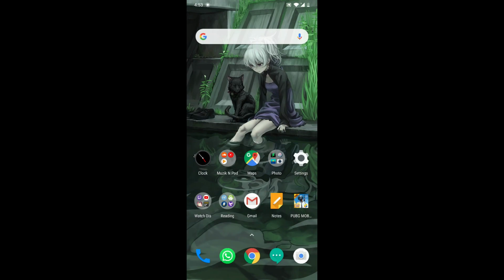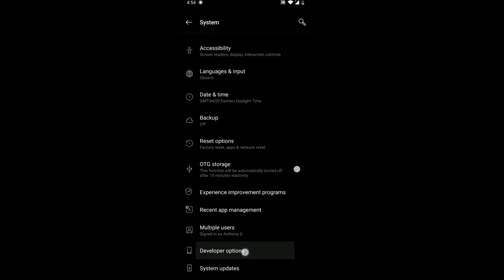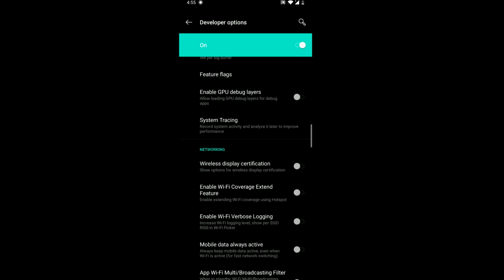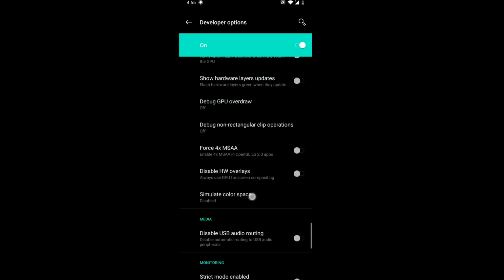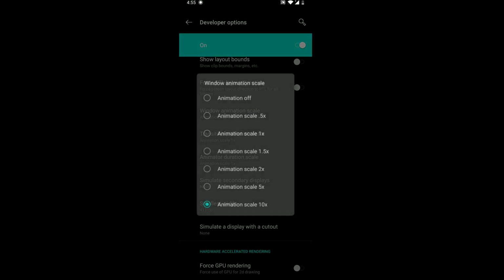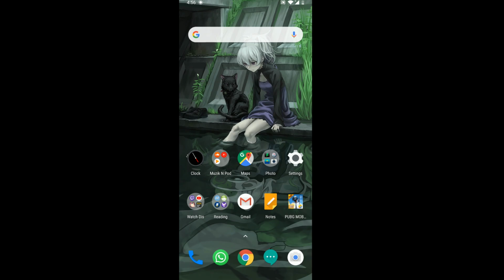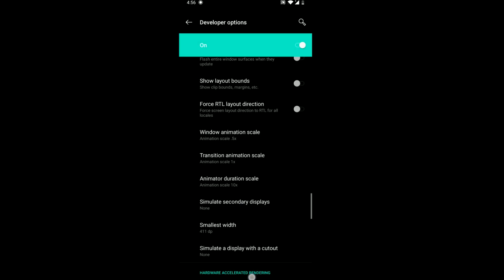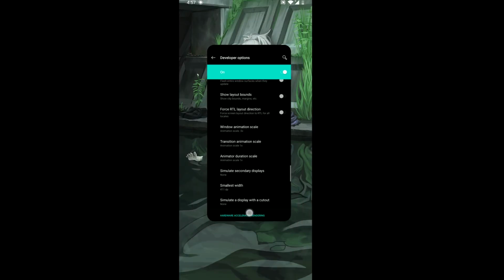How To Make Android Feel Faster!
In this quick video we go over few steps to make your android phone feel faster.